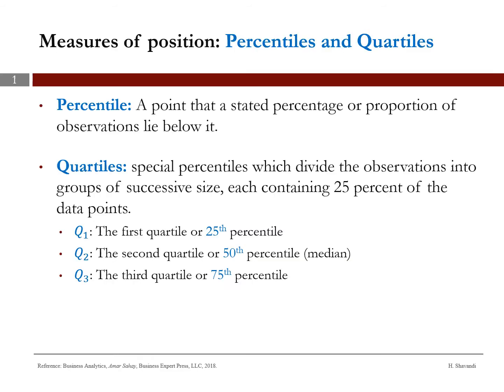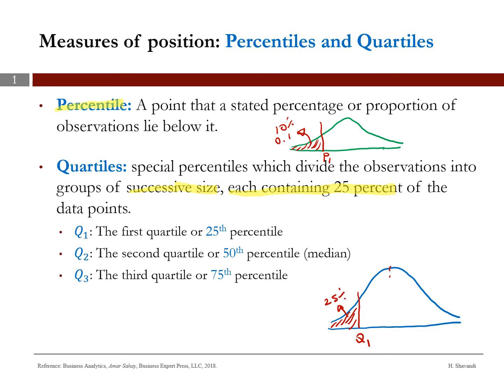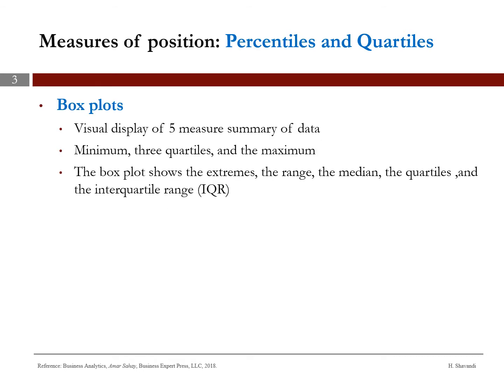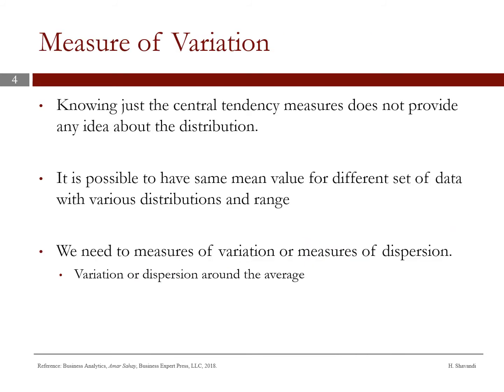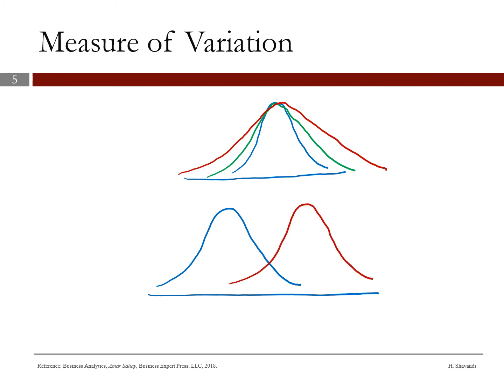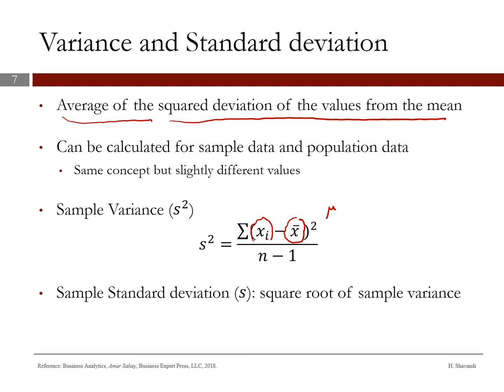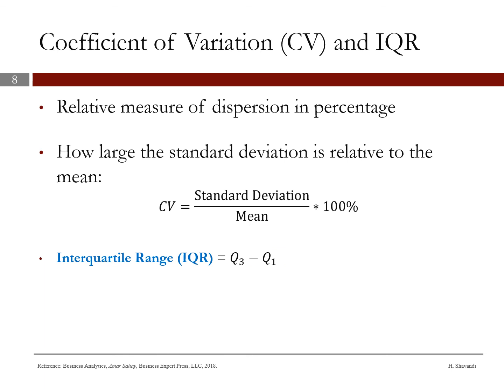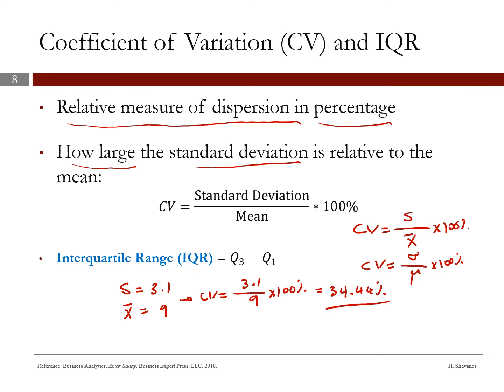2 Introduction to Descriptive Analytics Part 2 Video